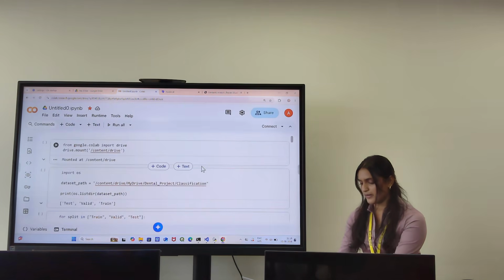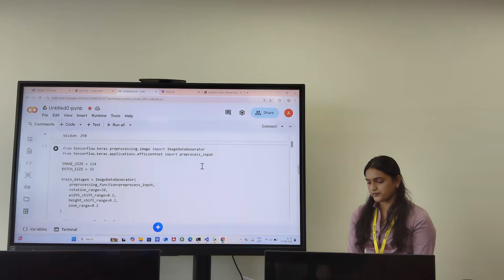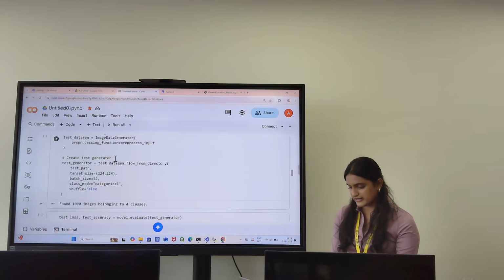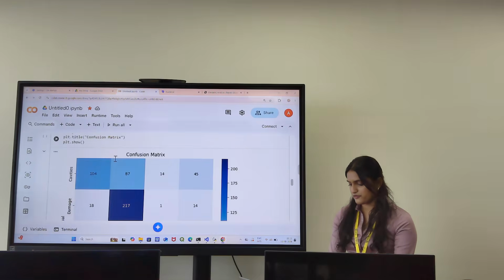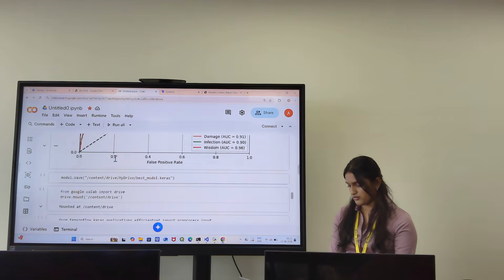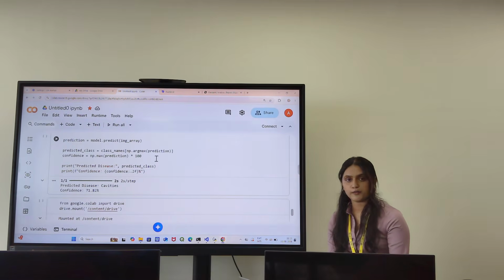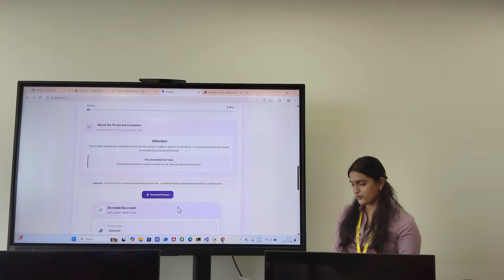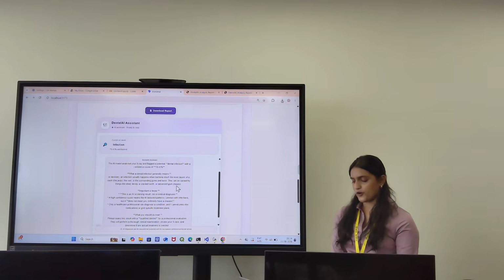Amshu G Intelligent Dental Diseases Classifier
Amshu G   Intelligent Dental Diseases Classifier project for SIC AIML certification